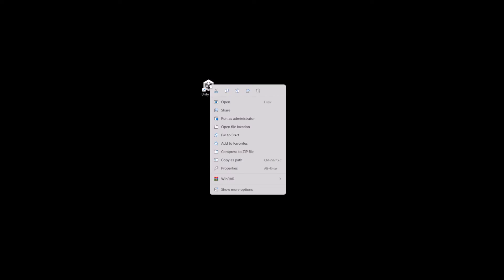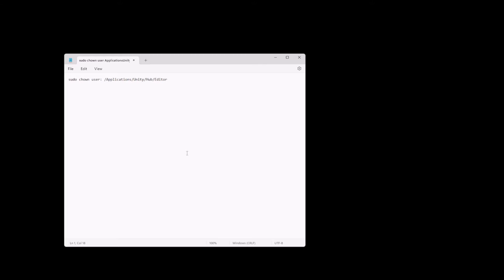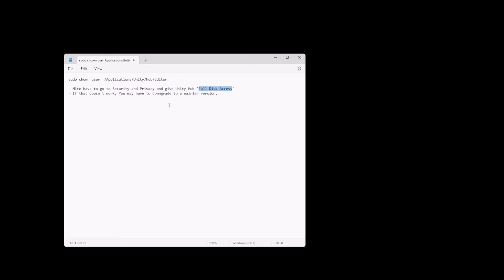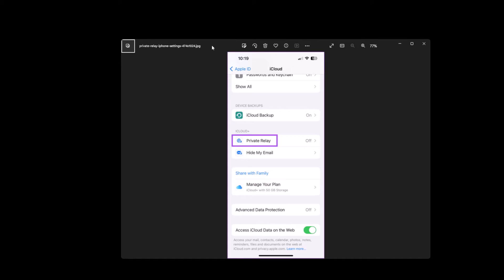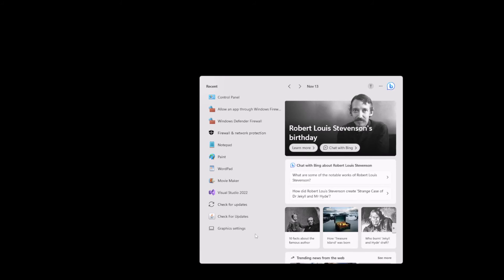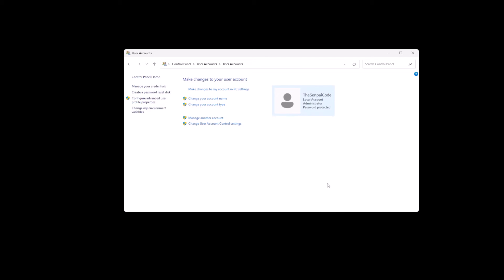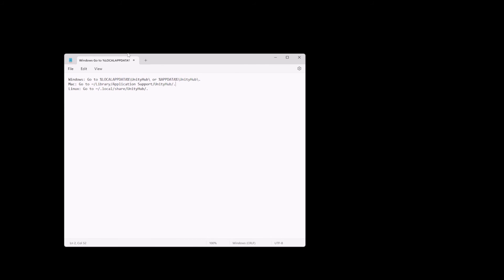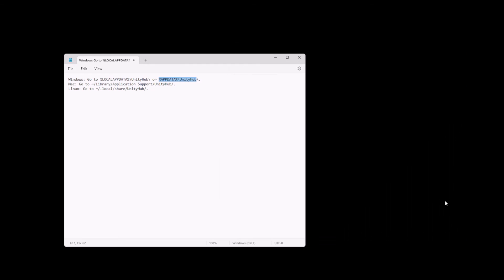[Unity Hub] Install failed: Validation Failed. Some fixes for this issue.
All users:
For all of these methods, make sure to close all "Unity & Unity Hub" instances and check to make sure that you have quit out of the tray icon. You can double check through the "task manager" to make sure all instances are closed.

- First, try running "Unity Hub" as administrator. Right click on the desktop icon, then left click on "Run as Administrator".

- Apple option "Private Relay"' May block the install download, disable it and then try the download again.

- Make sure to allow unity through your firewall or antivirus, normally it'll ask the first time you install unity hub and unity "If you want to allow it access".

- Temporary disable "Firewall", then run the install as administrator.

- Temporary disable "Antivirus", then run the install as administrator.

- Temporarily disable "User account control" then run the install as administrator.

- If your using a VPN, that has caused the issue in the past, so you may have to disable or change your location. In one instance a VPN helped, when the user changed his location.

- Clear the "Cache" within Unity Hub, you can manually delete the cache folder. Here's how you can do it:
1. Open your file explorer.
2. Navigate to the cache directory for Unity Hub. The location may vary based on your operating system:
- Windows: Go to %LOCALAPPDATA%\UnityHub or %APPDATA%\UnityHub
- Mac: Go to ~/Library/Application Support/UnityHub
Once inside the Unity Hub directory, delete the "Cache" folder." If you can't find a "Cache" folder, it's possible that Unity Hub is using a different location for cache storage.
Note: Deleting the cache folder will remove all cached installation files, which will need to be redownloaded the next time you install Unity versions or modules. It shouldn't affect any existing Unity installations or projects.
After deleting the cache folder, relaunch Unity Hub as administrator and attempt the installation again.

- Search "Change User Account Control Settings" and select never notify

- Try to delete the unity hub temp folders. In your search bar type: &TEMP% and remove everything to do with unity hub or can simply delete everything, then delete from the recycle bin. Then restart your computer and run unity as administrator.

- If that doesn't work, You may have to downgrade to a previous version (Link below).

Mac users:
- Change the owner of the directory to user and the installation. Although you mite have to also create the "Hub" and "Editor" folders manually first. Similar to user/Applications/Unity/Hub/Editor then, make sure all three have their permission set for the intended user.
- Mite have to go to "Security and Privacy" and give Unity Hub "Full Disk Access".